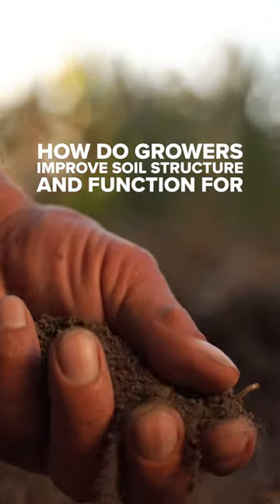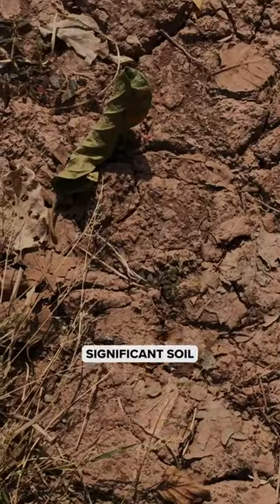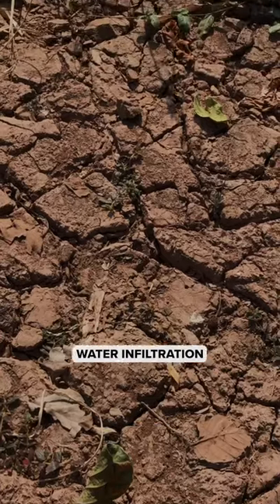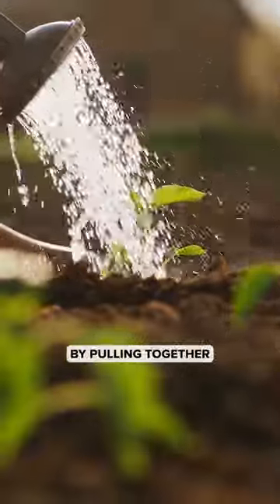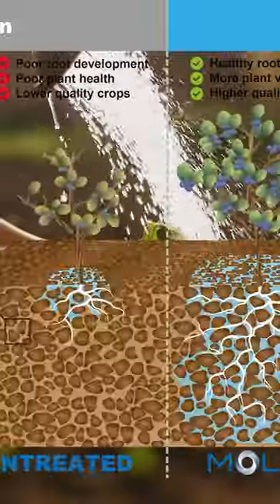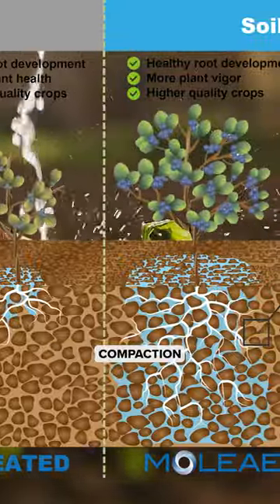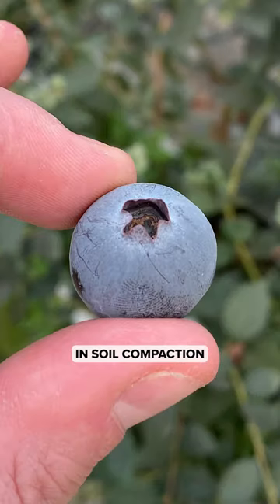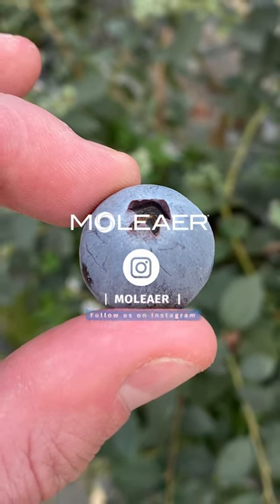Want Better Soil Health?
How do growers improve soil structure and function for healthier, more productive crops? 🌱

One of the most significant soil structure problems that growers worldwide face is soil compaction and low water infiltration without the use of chemicals.

Nanobubbles improve soil flocculation, which improves the soil structure by pulling together individual clay particles into larger aggregates.

When nanobubble-treated water is applied to compacted soils, compaction is reduced.

For example, one blueberry grower saw a 20% reduction in soil compaction after using nanobubbles.

Learn more about chemical-free nanobubbles by following Moleaer.